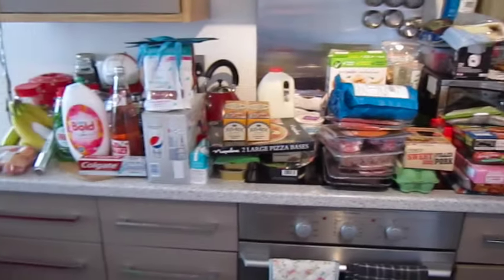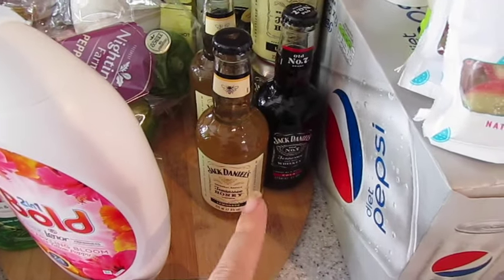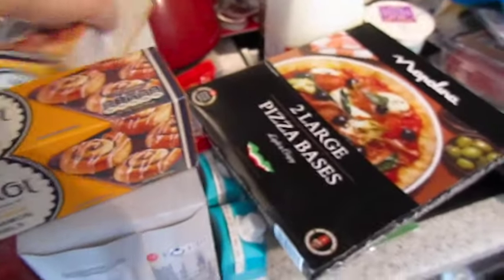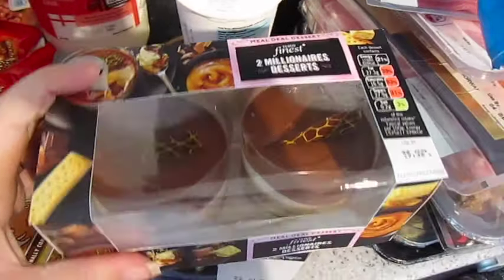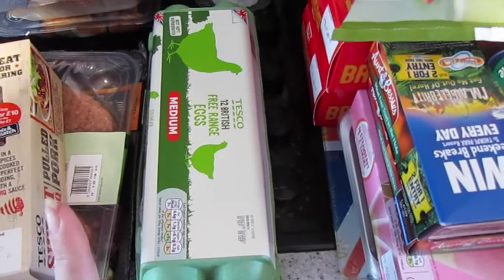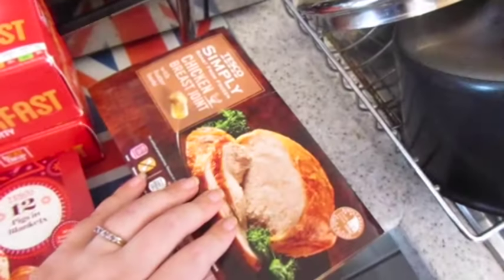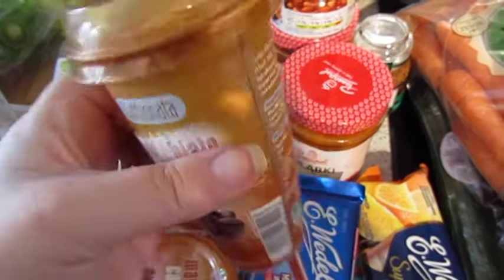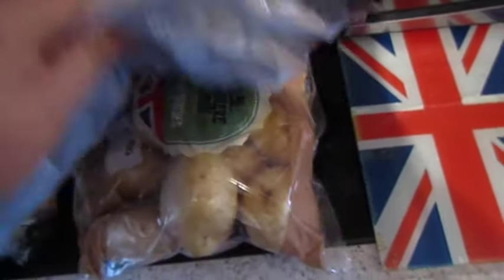Tesco Food Haul - Katy Beach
Hello loves todays video is a Tesco Food Haul , I hope you enjoy it x

♡SOCIAL MEDIA♡

MENTIONED

Katy
xxx